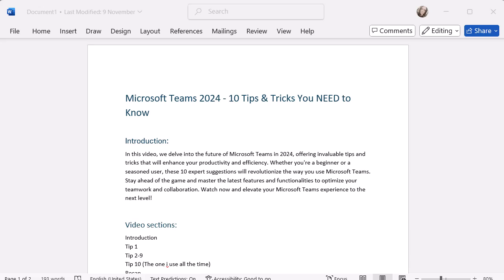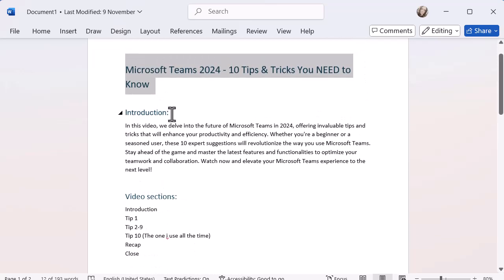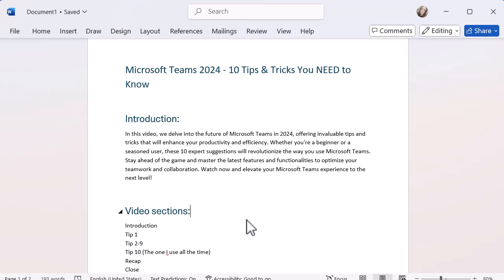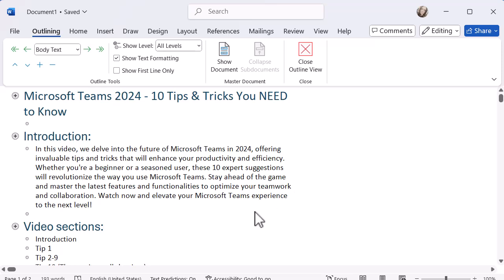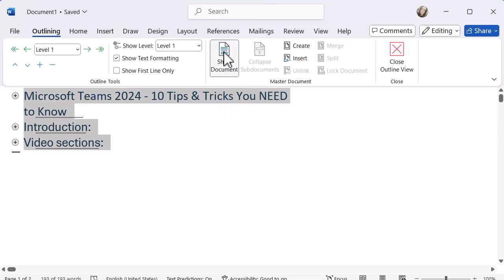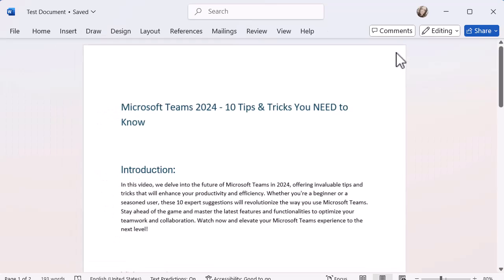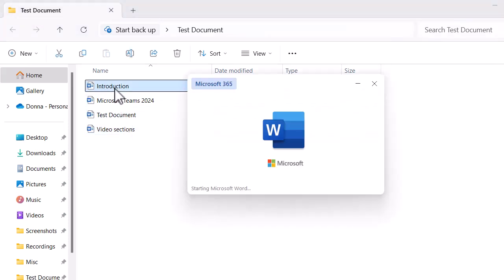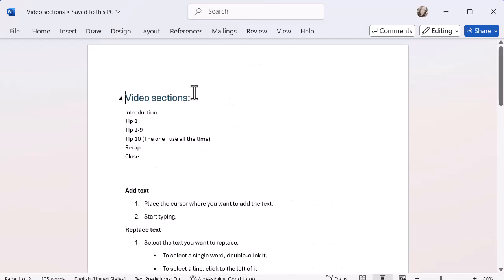Microsoft Word - Split a large word document into multiple documents easily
This video will show you how to use document control features to split a large Word document into multiple smaller ones.